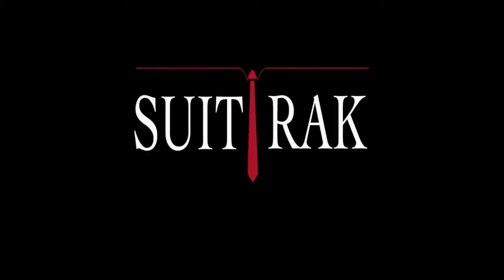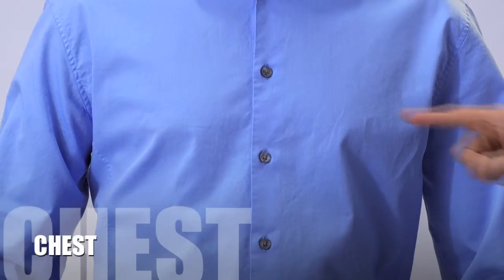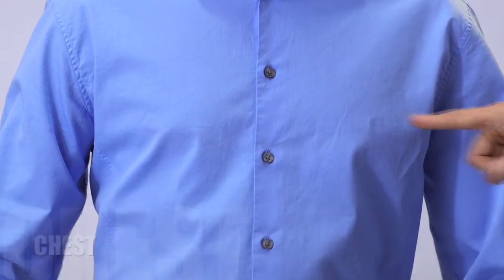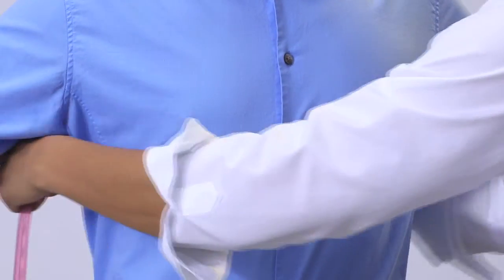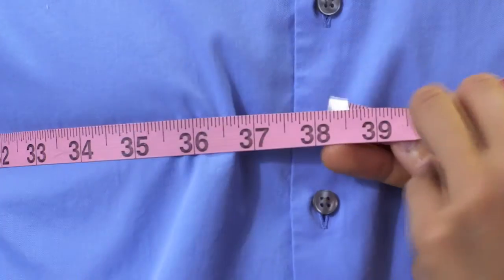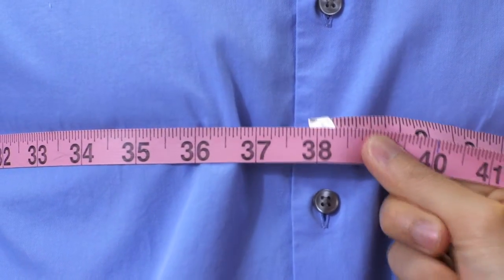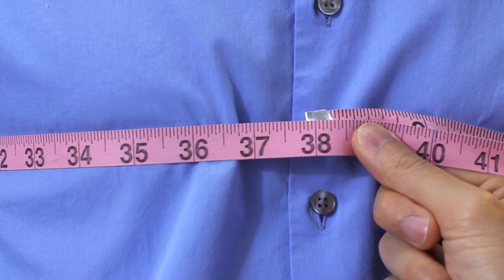How to Take Your Chest Measurements for a Suit Fitting